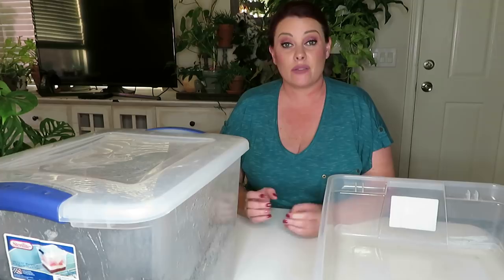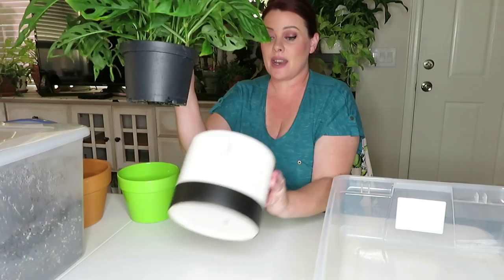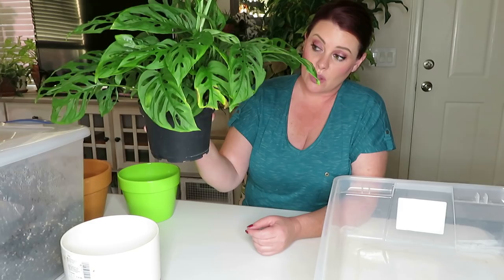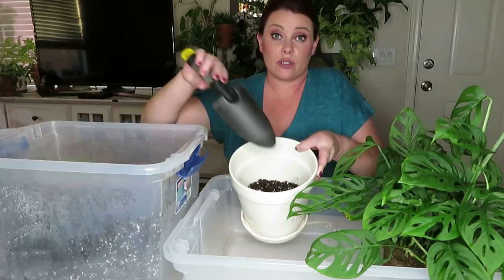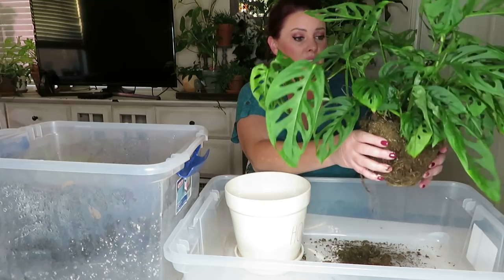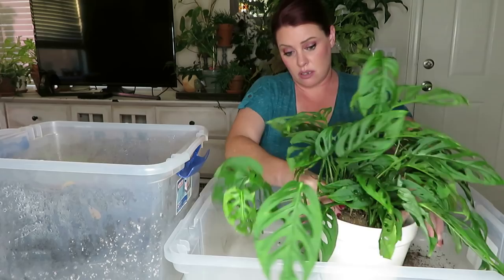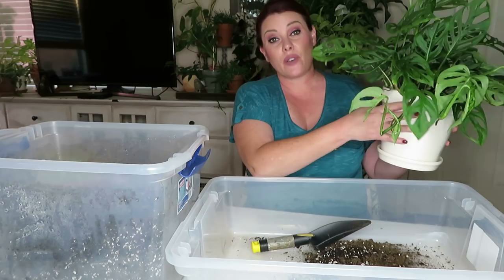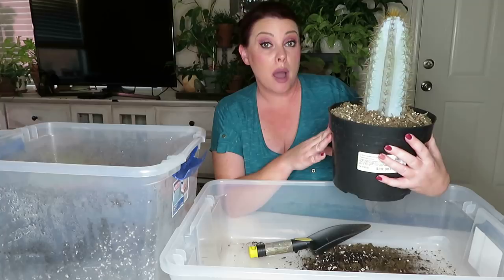Repot with me | February 2020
I'm repotting a few plants while I have a minute. Thank you for joining me. I will update you on these two plants next month.